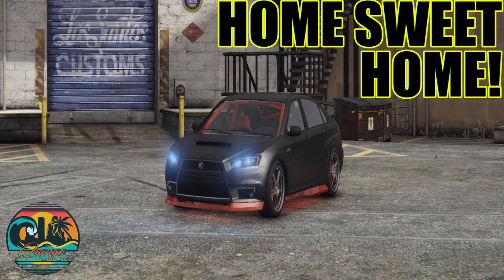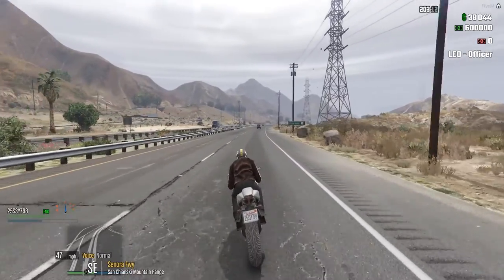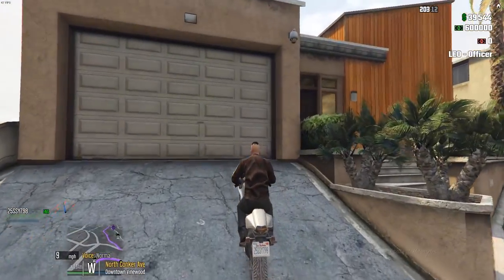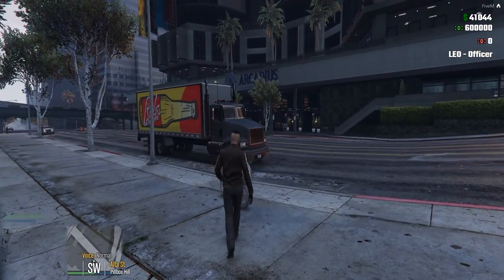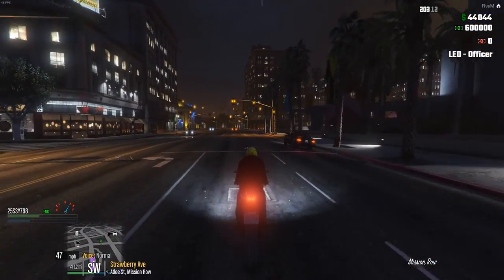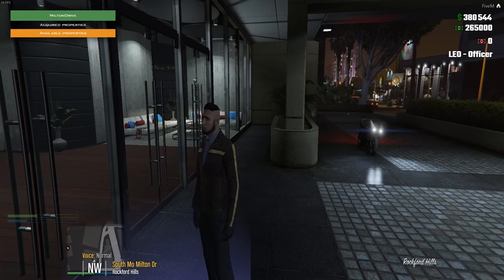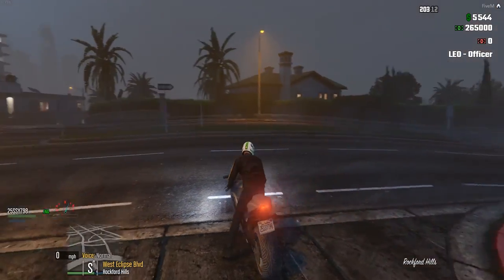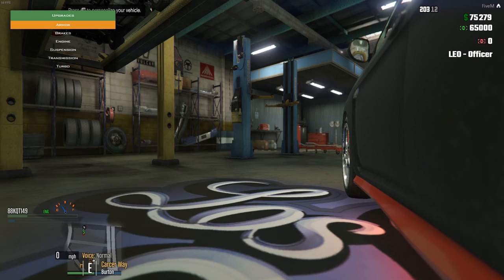Home Sweet Home! (Civilian) OCRP #27 | GTA V Roleplay!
Welcome to OCRP, The New Roleplay Community Started On GTA V, based on FiveM’s Online, Multiplayer Framework, Based on Orange County, Florida. Join Me As A San Andreas Highway Patrol Trooper Or As A Civilian On My Days Off As We Fight Crime And Keep Criminals In Line!
And Who Knows, We May Even Cause Some Mischief!!

My Multiplayer Channel With 'The Eye Of The Phoenix',

Computer Specs *at time of recording*:
8Gb DDR4 2400MHz RAM
Zotac Nvidia GTX 1080 TI Blower 11GB GPU
120Gb SSD + 3.5TB HDD

Suggestions?